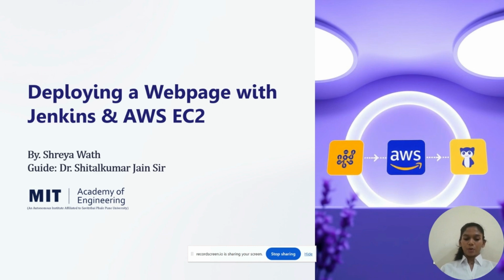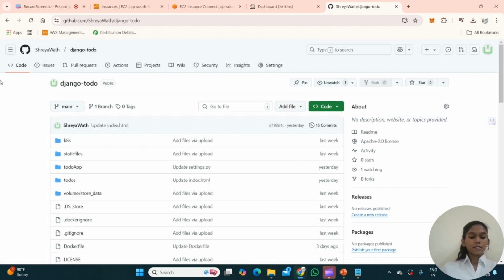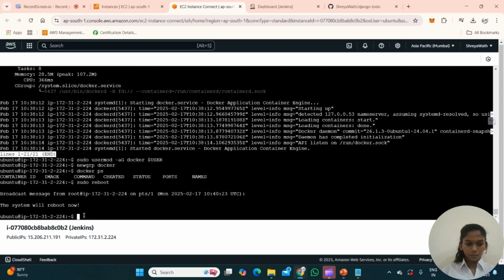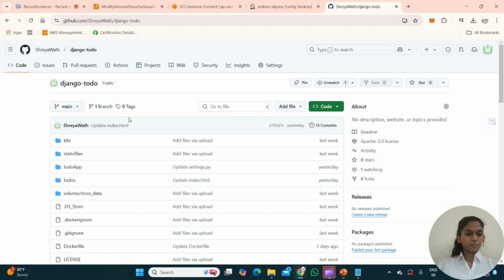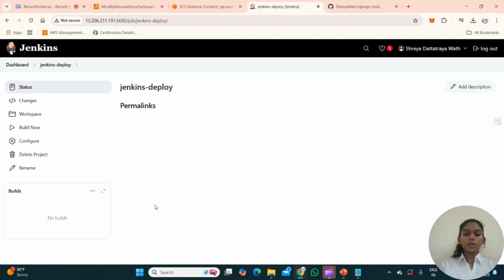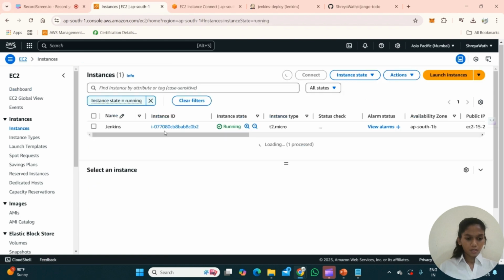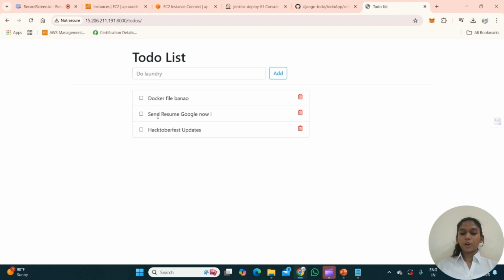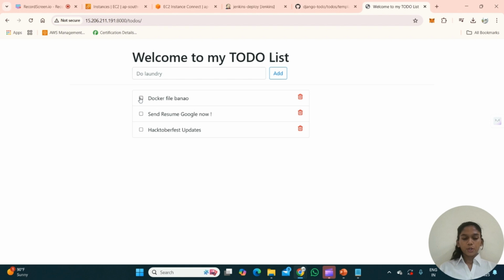Deploy Django Application on Jenkins using AWS | Step-by-Step Guide for Beginners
🚀 In this video, we take you through a step-by-step guide on how to deploy a Django application using Docker and Jenkins.

🔹 Topics Covered:
✅ Setting up Jenkins for automation
✅ Running Django in a Docker container
✅ Debugging common deployment issues
✅ Exposing the Django app on a public IP

Whether you're a beginner or an experienced developer, this tutorial will help you seamlessly deploy your Django application with continuous integration and delivery (CI/CD).